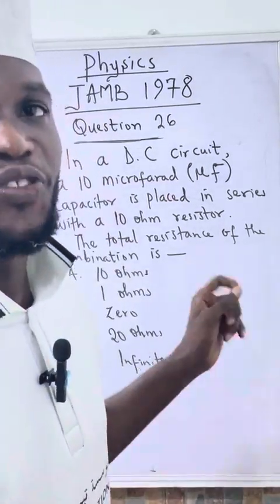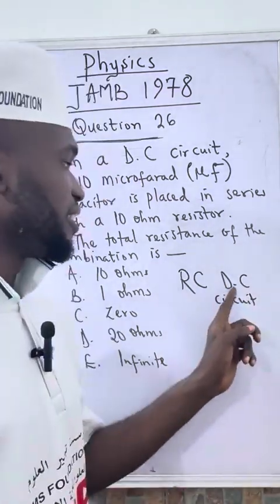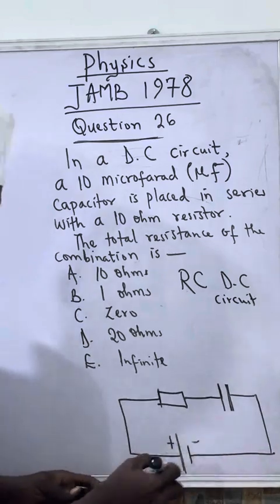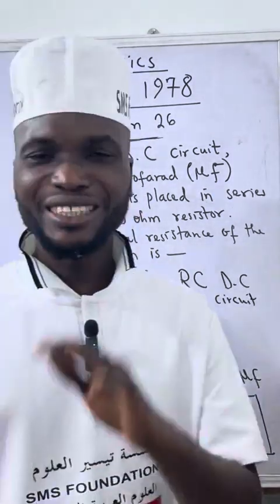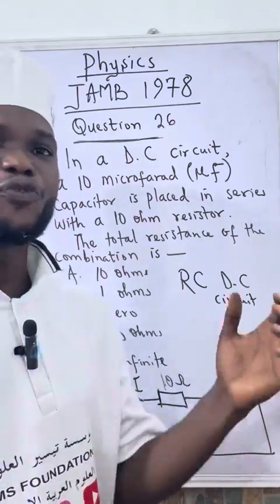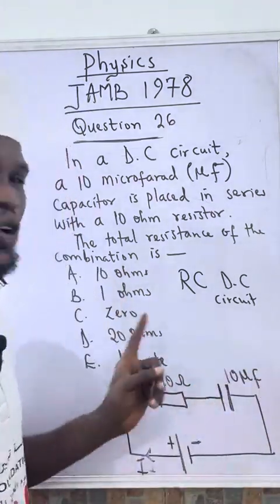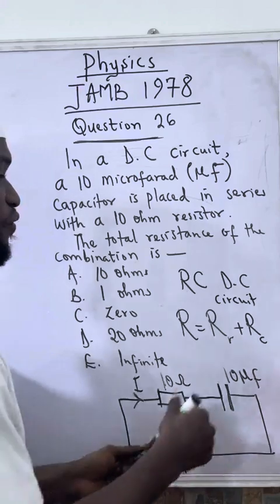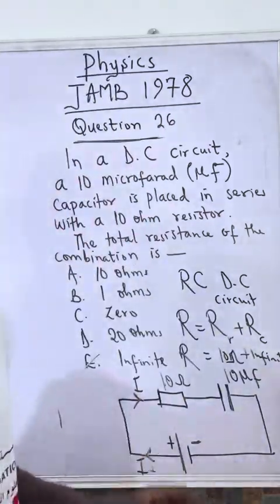Question 26 | 1978 JAMB | Physics